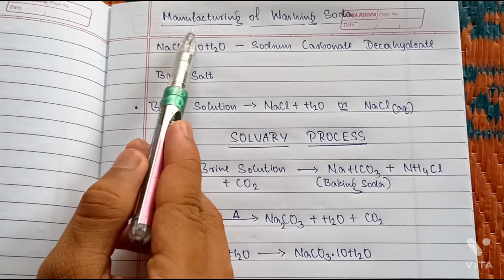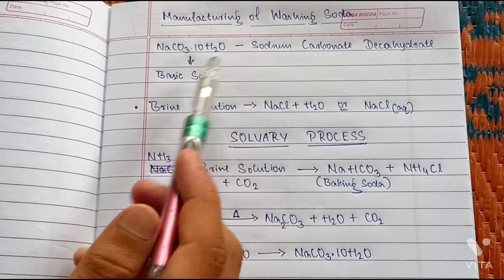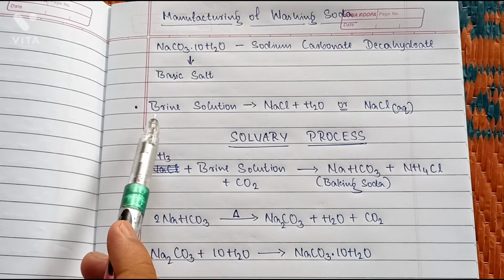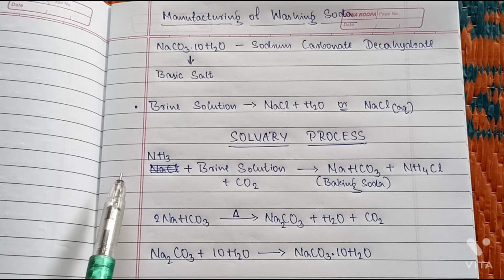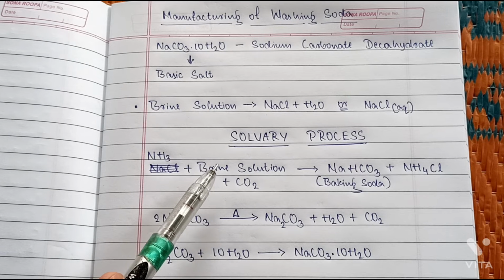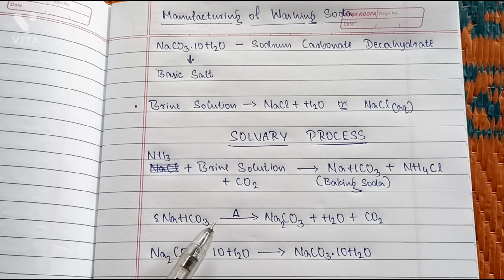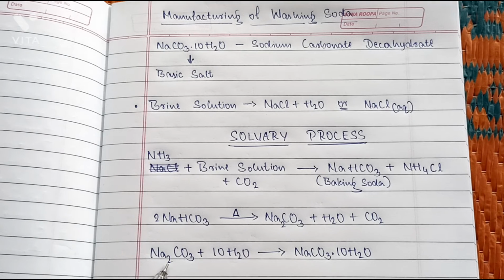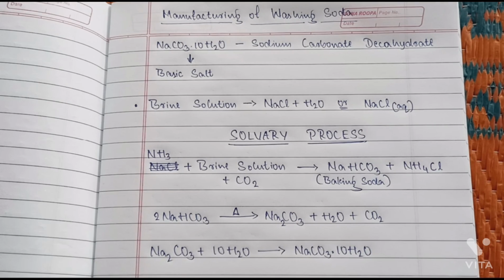Baking Soda | Manufacturing